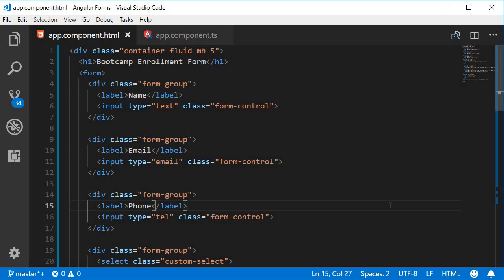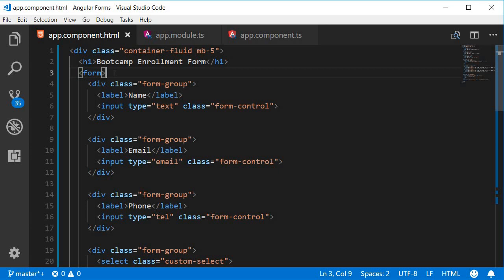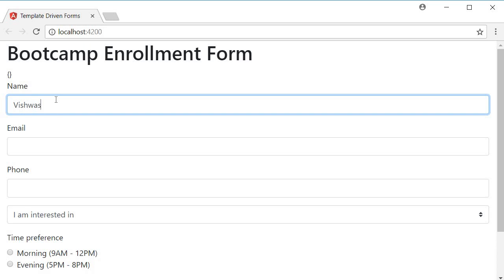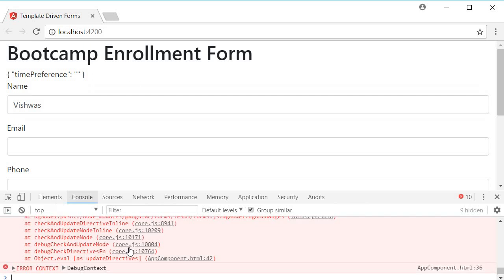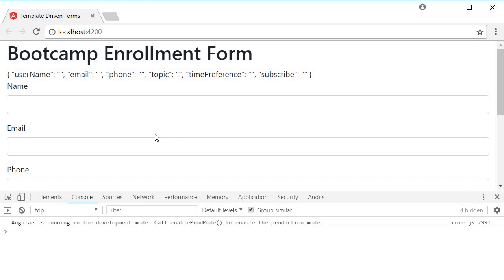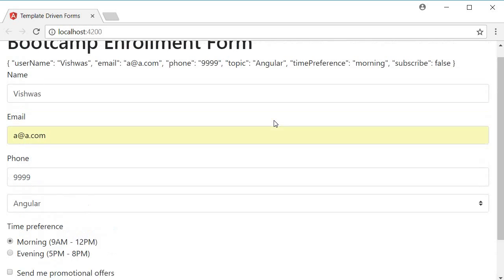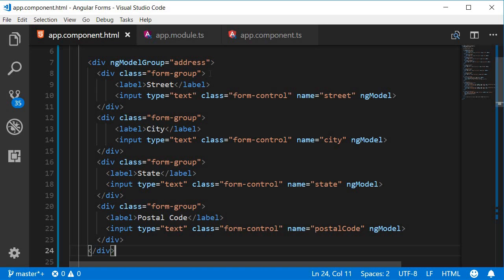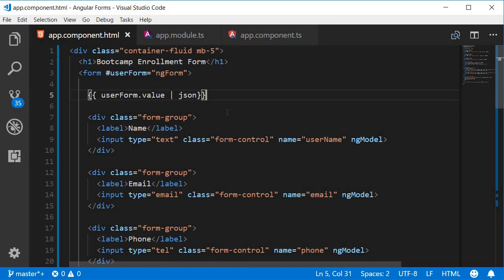Angular Forms Tutorial - 5 - Binding Data with ngForm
Angular | Angular Forms | Angular Forms Tutorial | Template Driven Forms | ngForm